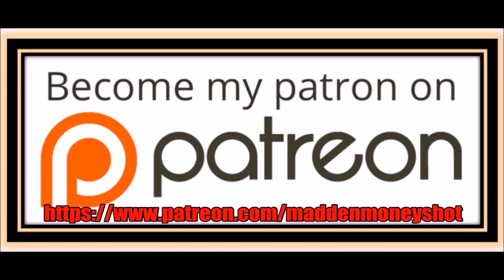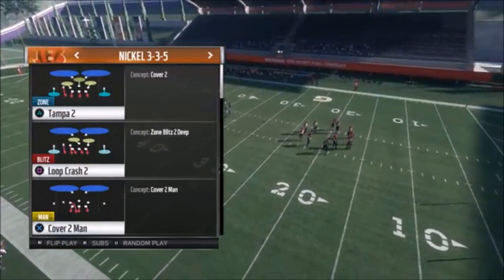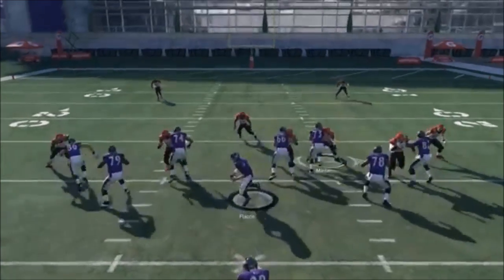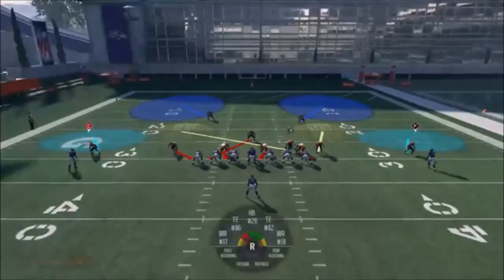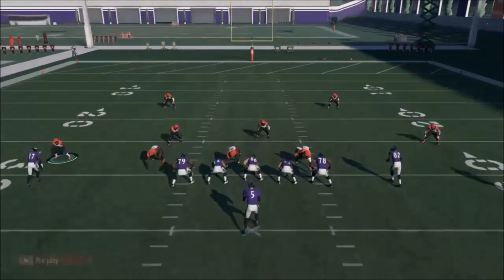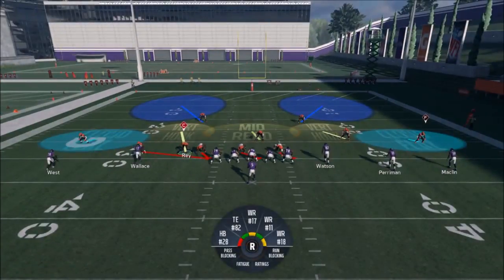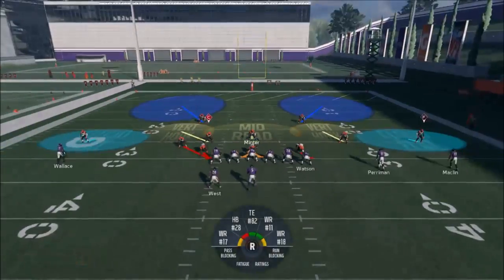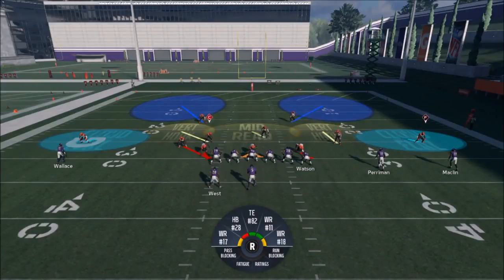FASTEST BLITZ IN MADDEN 18! CONSISTENT A-GAP HEAT! EASY SETUP MONEY PLAY DEFENSE!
FASTEST EASIEST SETUP BLITZ IN THE GAME, INSTANT A GAP PRESSURE THAT BEATS SHIFT AND ID THE MIKE

Shift line and lbs to the right, hover right guard gap presnap or bluff blitz olb. Shift away and press for cb blitz to be more effective